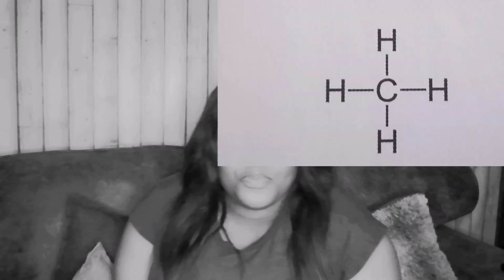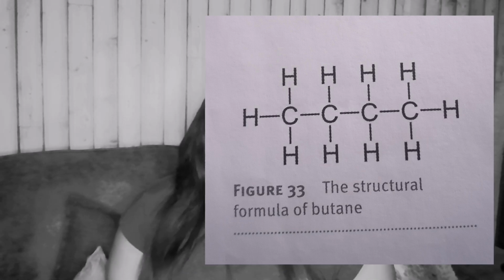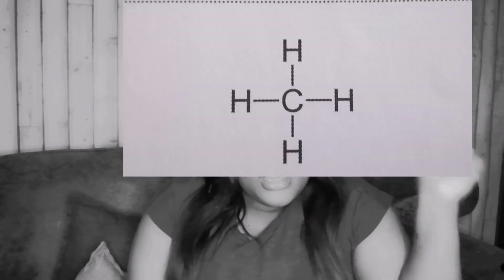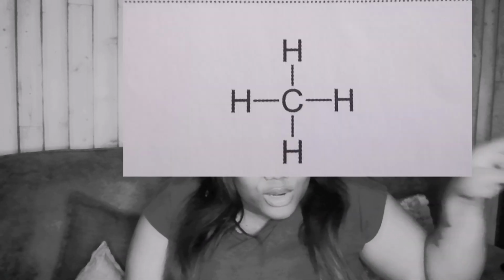grade 11 basic chemistry